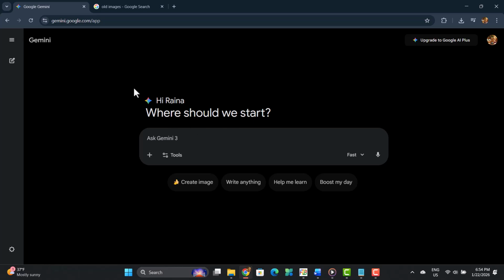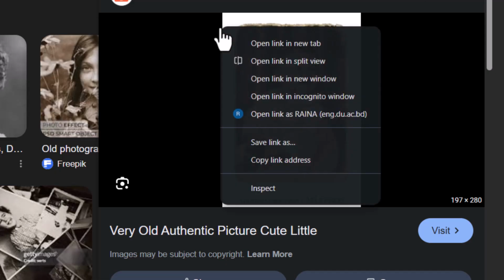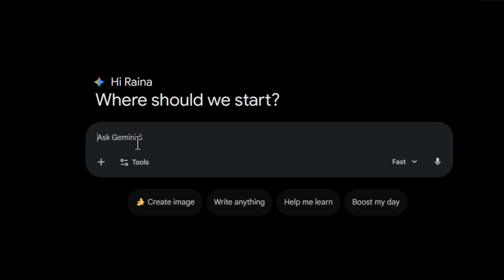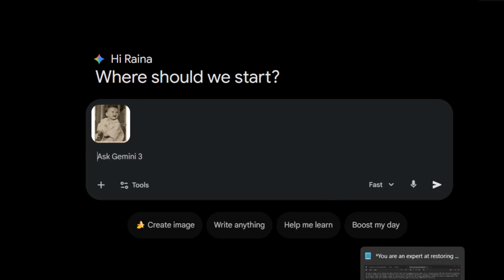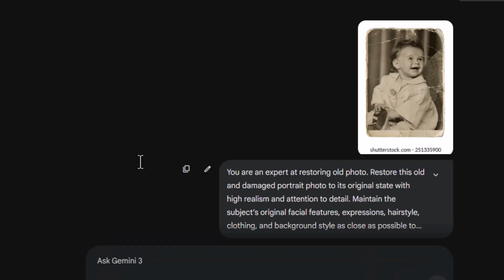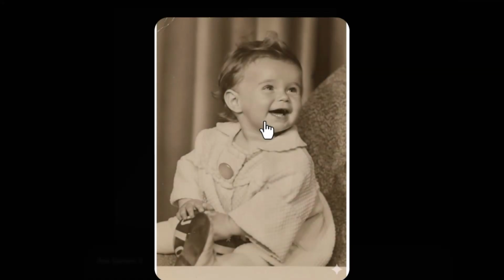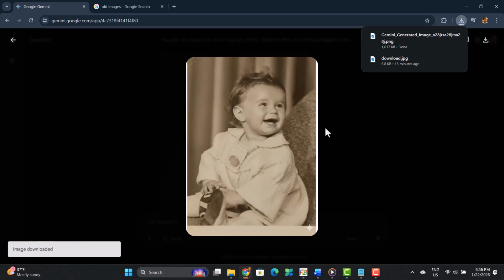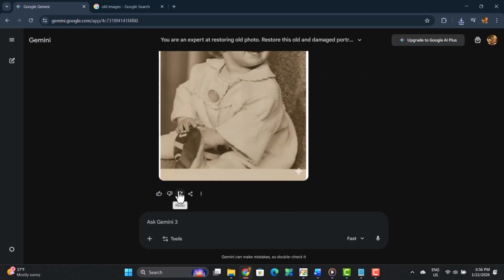How To Faithfully Restore Old Photos with Gemini AI | Step-by-Step Tutorial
📝 This step-by-step tutorial demonstrates how to faithfully restore old photos with Gemini AI. I'll guide you through the entire process of using Google's browser-based AI platform to bring your scanned images and family photos back to life. You'll learn how to prepare your image, communicate with the AI using effective prompts, and download the final restored result. The method requires no software installation and can be completed in just a few clicks. By the end, you'll know exactly how to repair scratches, enhance details, and improve the clarity of your precious memories.

-- TIMESTAMPS --
0:00 - Introduction to Restoring Photos with Gemini AI
0:14 - Step 1: Open the Gemini AI Platform
0:31 - Step 2: Locate Your Old Photo
0:46 - Step 3: Copy the Image to Your Clipboard
1:01 - Step 4: Click the Gemini Input Box
1:14 - Step 5: Paste the Image into Gemini
1:30 - Step 6: Add Your Photo Restoration Prompt
1:48 - Step 7: Send the Request to Start Restoration
1:59 - Step 8: Review the Restored Photo Result
2:13 - Step 9: Download the Final Restored Image
2:27 - Step 10: Use the Redo Button for Variations

The Demo Prompt Is:
You are an expert at restoring old photo. Restore this old and damaged portrait photo to its original state with high realism and attention to detail. Maintain the subject’s original facial features, expressions, hairstyle, clothing, and background style as close as possible to the original. Remove any damage, stains, or discoloration, but preserve the vintage photographic texture to retain its authenticity. The result should look like a generic studio portrait from the same era, not overly modernized or stylized.